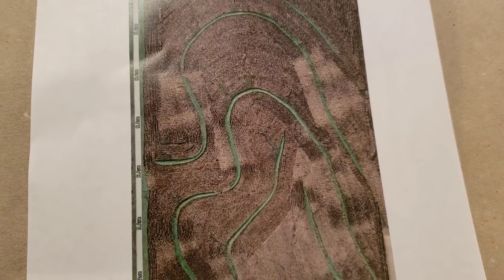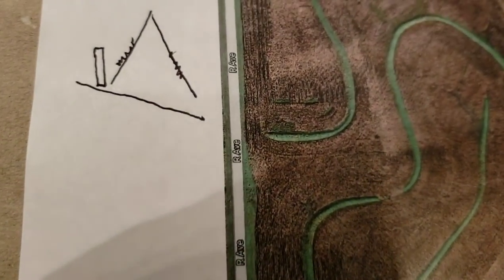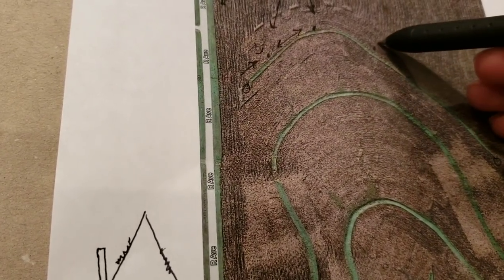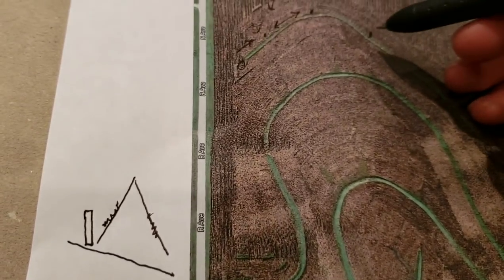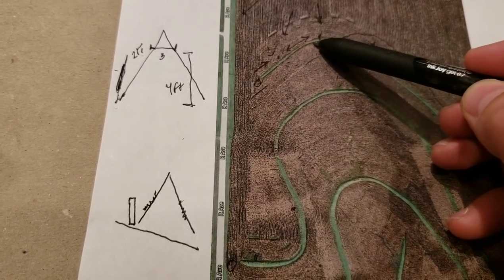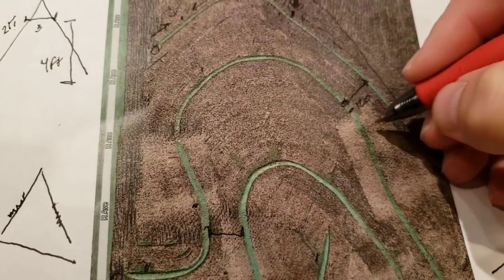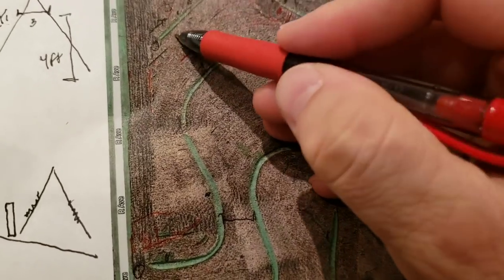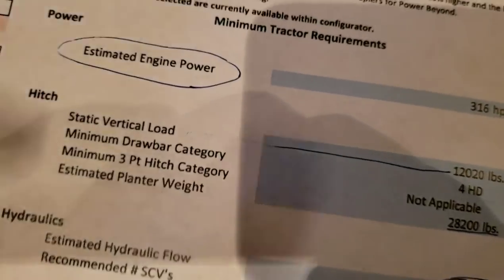Terraces explained & planter quote